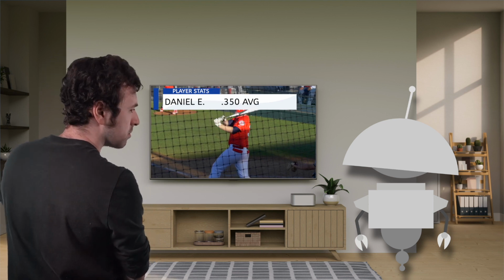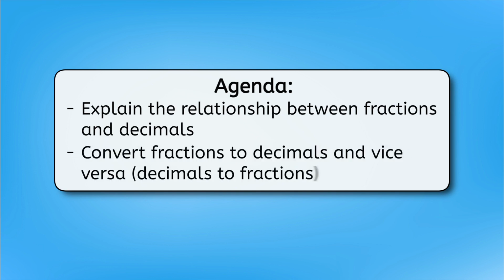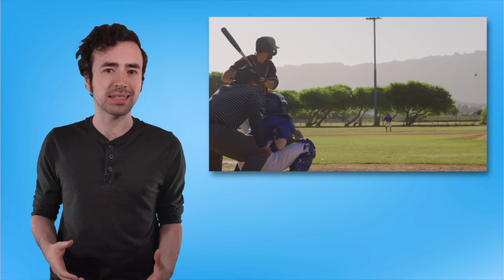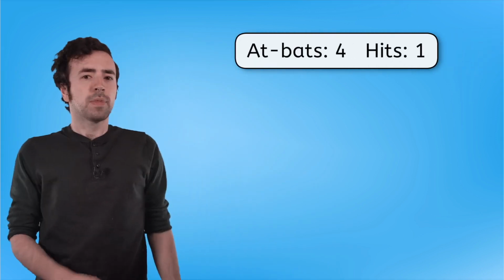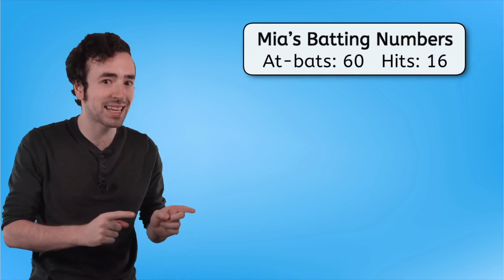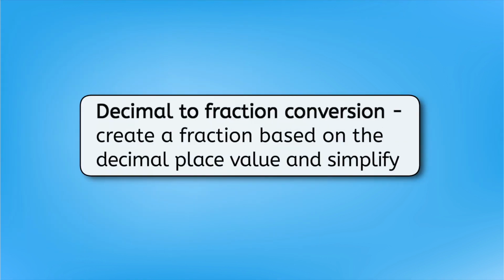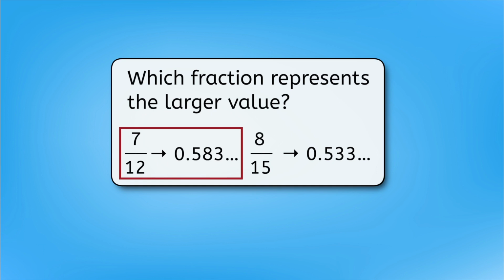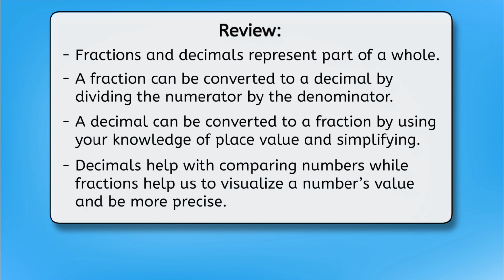Fraction and Decimal Conversions - Practice for 6th Grade Math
Convert like a pro! In this 6th grade math lesson, students will practice converting between fractions and decimals. This lesson is from Miacademy’s Math: Level G course.